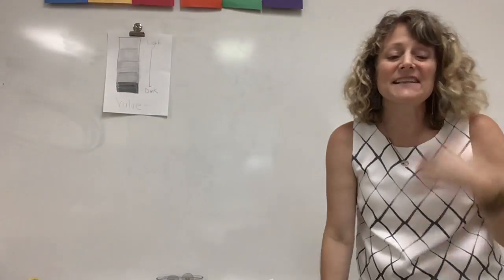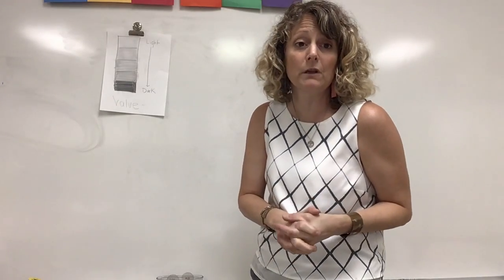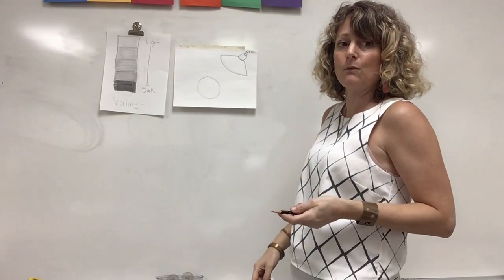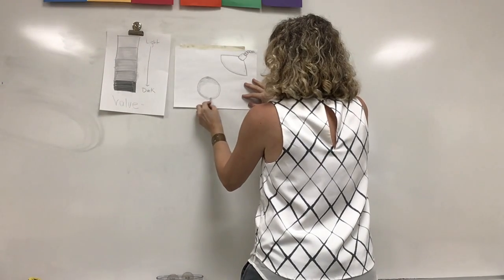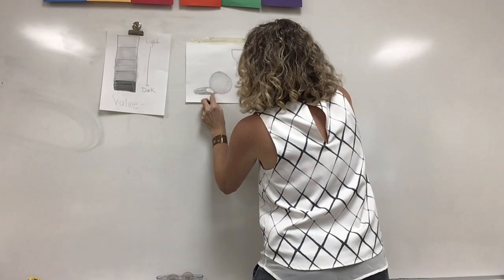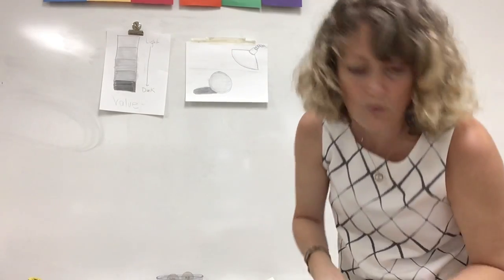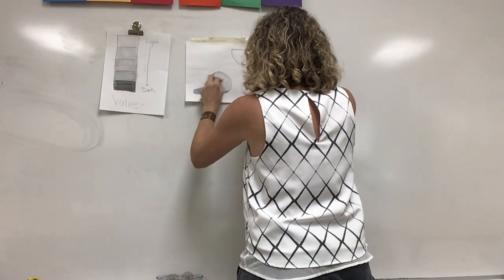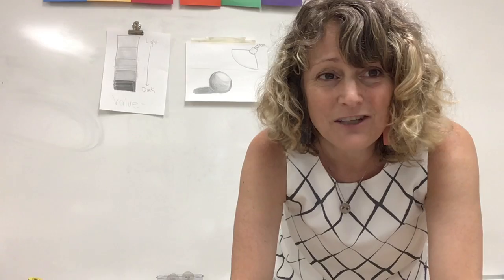Creating Highlights and Shadows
Please note: this video accompanies a Slides Presentation for 4th and 5th grade art student and may seem incomplete without the presentation.